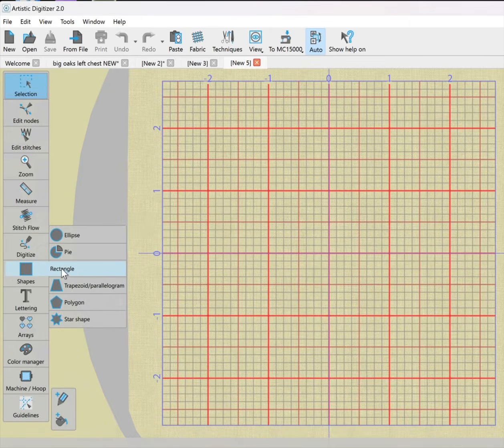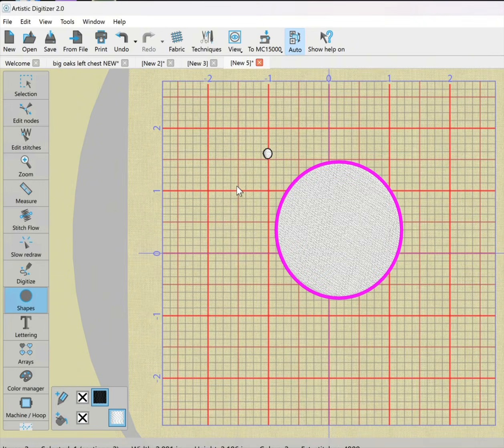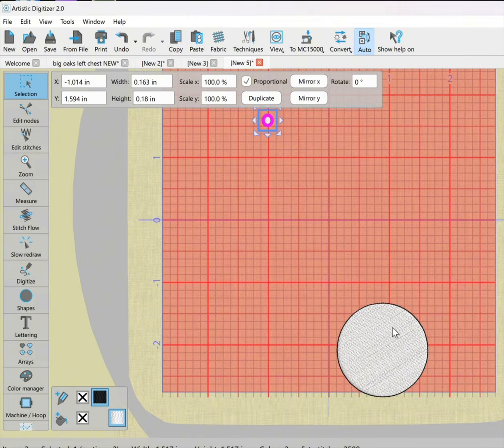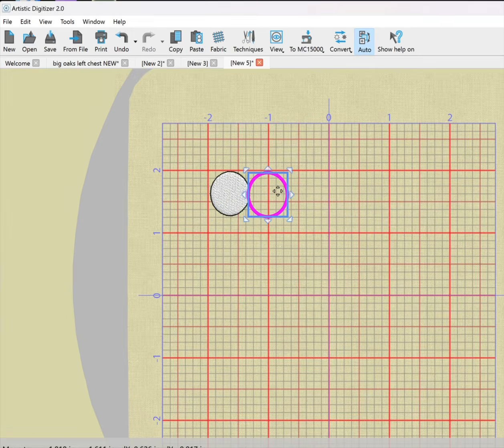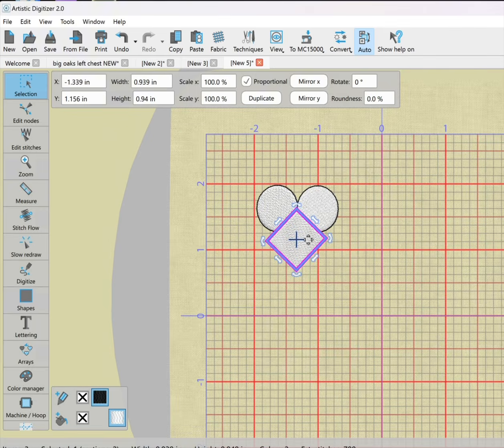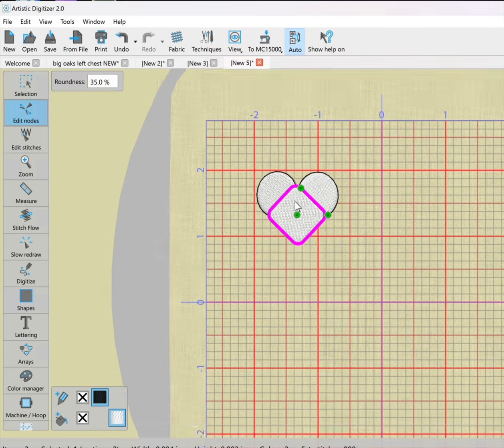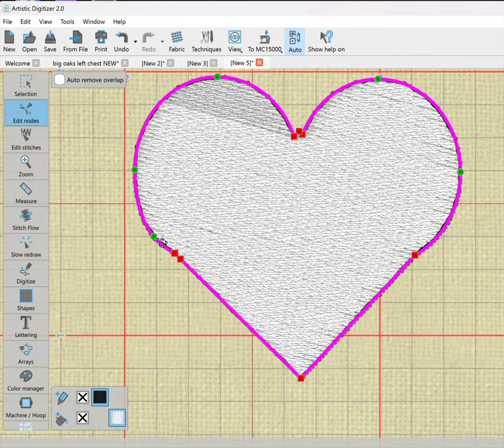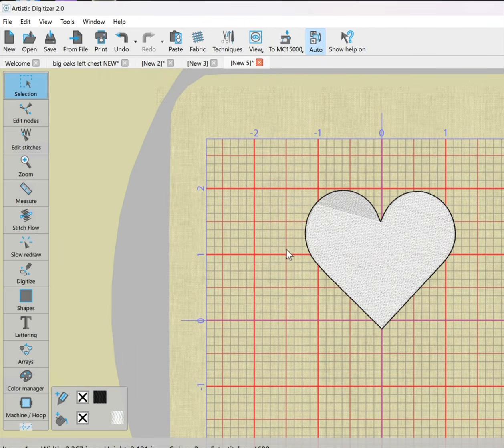Create a Perfect Embroidery Heart Using Circles & Ellipses | Artistic Digitizer Tutorial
Did you know you can create a perfectly balanced heart shape using simple geometry in Artistic Digitizer? In this machine embroidery digitizing tutorial, we’ll show you how to combine circles and ellipses to build a smooth, symmetrical heart design.

This technique is great for creating custom embroidery designs for gifts, appliqué projects, home décor, and decorative stitching.

Follow along with Janome Maker Jacquline as she demonstrate how to construct the heart shape, refine the outline, and prepare it for clean stitching on your embroidery machine.

If you're learning embroidery digitizing or exploring new ways to build shapes in embroidery software, this Artistic Digitizer tutorial will help you expand your design skills.